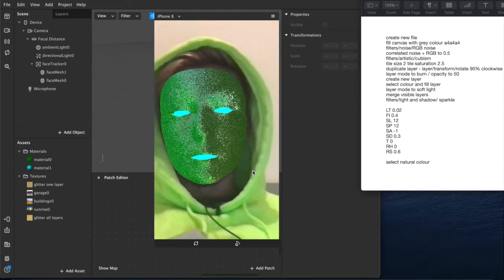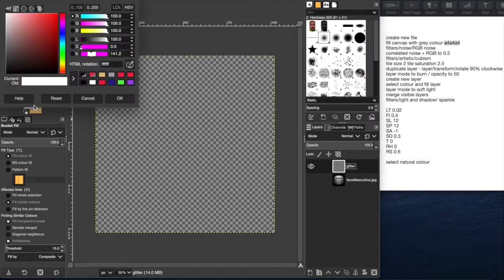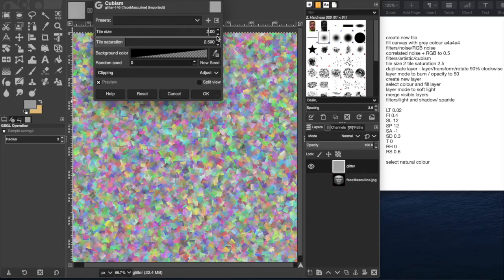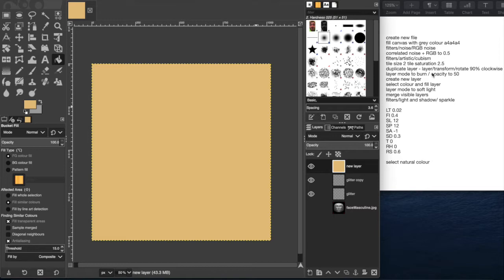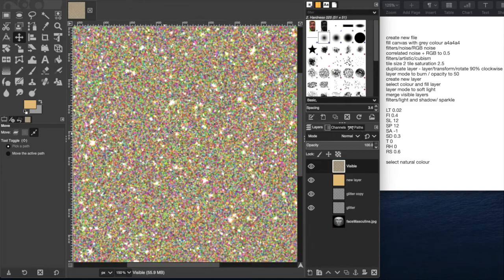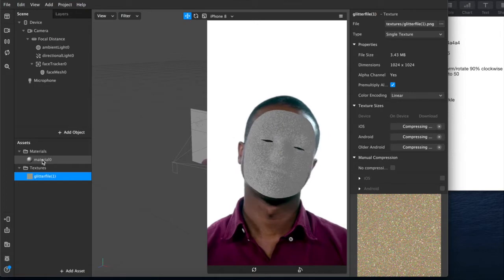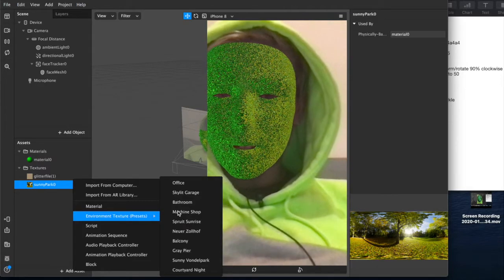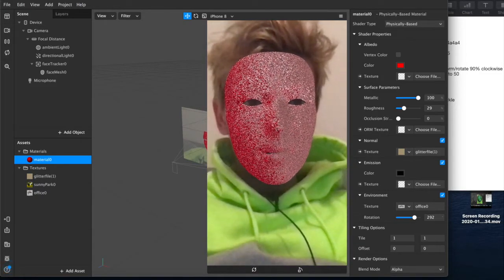Glitter Sparkle Face Filter Effect | Instagram & Facebook | Spark AR Tutorial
In this video I give a brief explanation about how to create simple glitter effects using GIMP/Photoshop for filters and effects in Instagram and Facebook using Spark AR Studio on MacBook Pro 2019.